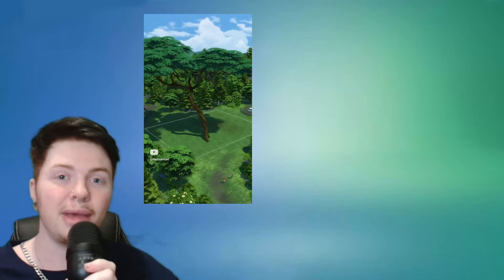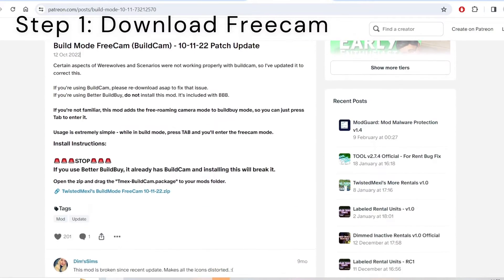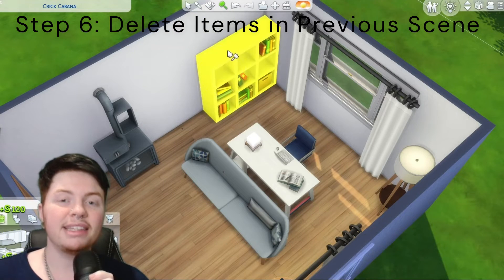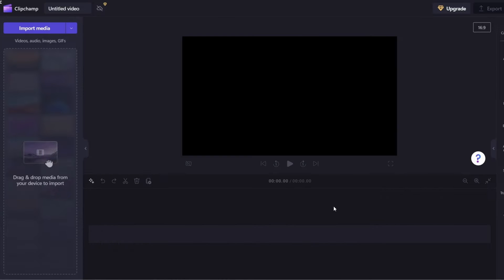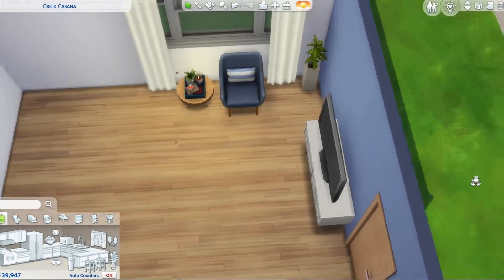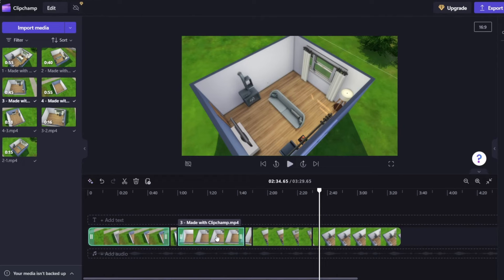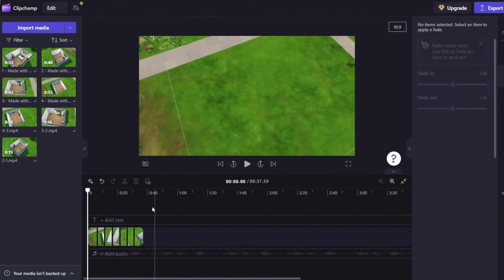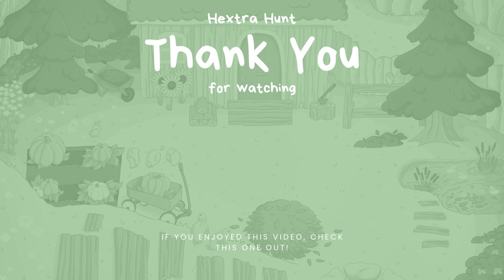How to Create Stop Motion Build Videos | Sims 4 Step by Step Guide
A step by step guide on how all those builders out there create stop motion videos of their builds!

Timestamps:
00:00 Intro
01:18 Step 1: Download Freecam
01:31 Step 2: Amend Cam Settings
01:57 Step 3: Download a Screen Recorder
02:11 Step 4: Creating Scene 1
02:27 Step 5: Creating Scene 2
02:37 Step 6: Delete Items in Previous Scene
02:44 Step 7: Recording Transition
03:08 Step 8: Rename the Transition File
03:18 Step 9: Capture your Scene
03:39 Step 10: Edit the Captures Together
05:36 Step 11: Edit Scenes and Transitions Together
08:19 Ending

Catch me for weekly content here on YouTube, Instagram and Tiktok!
• Sims Gallery: HextraHunt